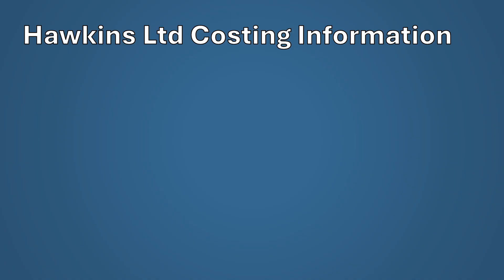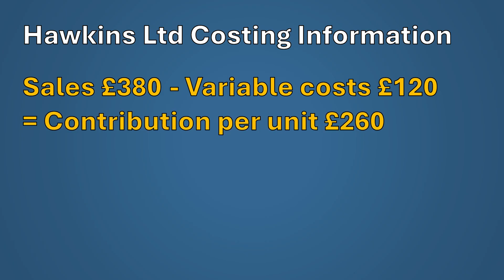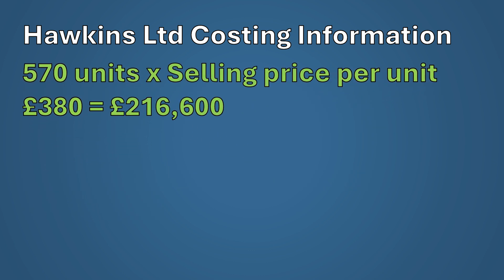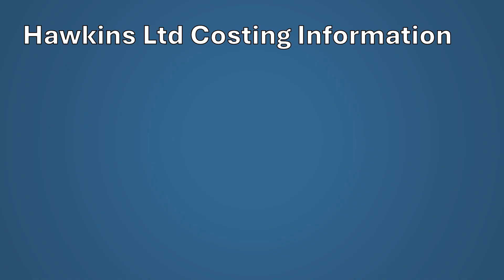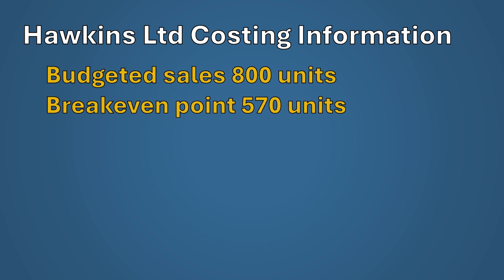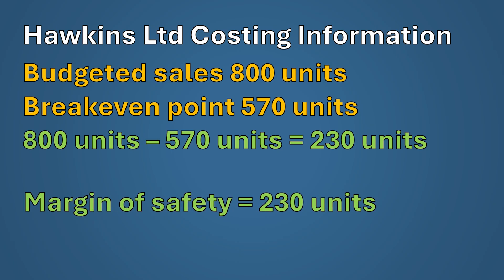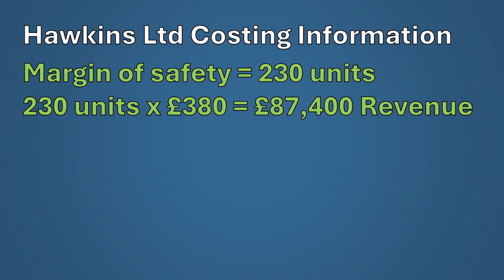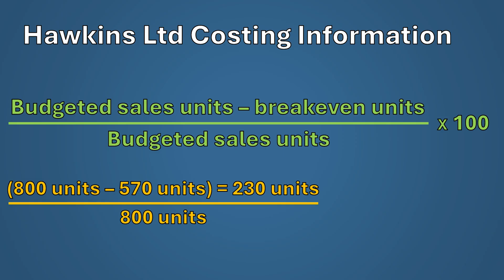Breakeven and Margin of Safety in Accounting (EXPLAINED WITH EXAMPLES)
Within this video I'll walk you through breakeven and margin of safety within accounting.